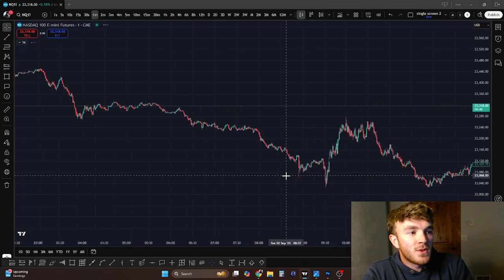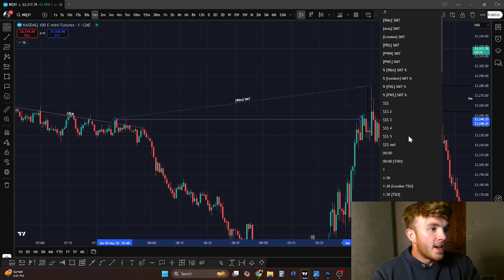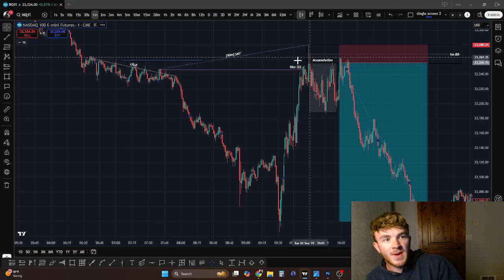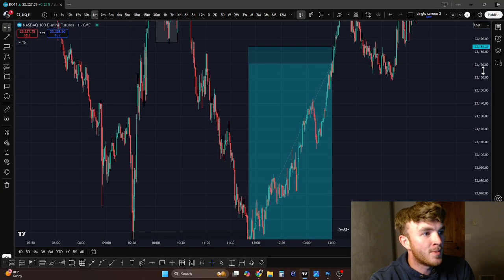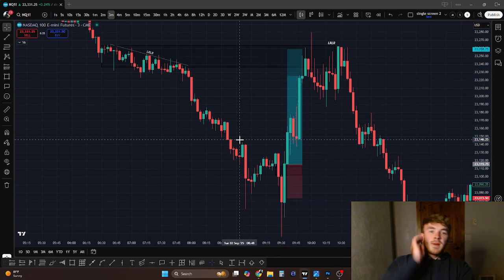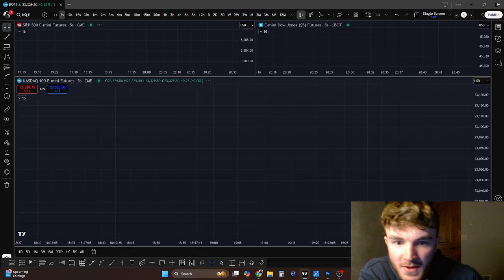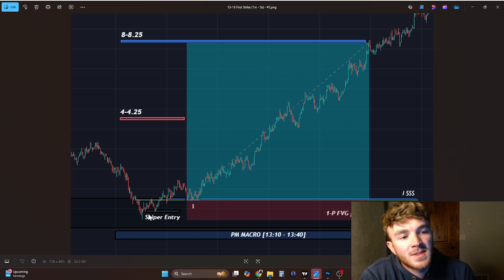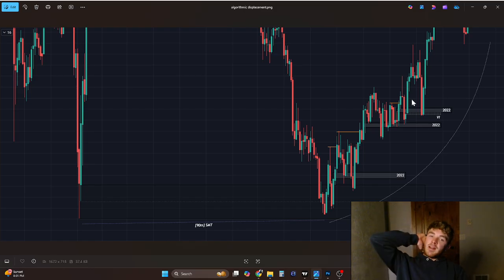The Pheonix Model: Real Examples